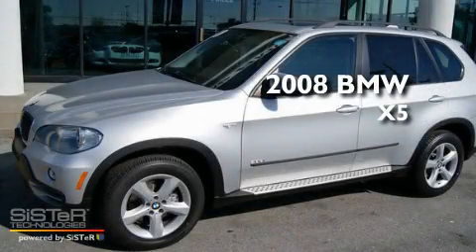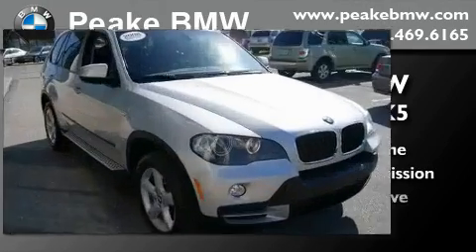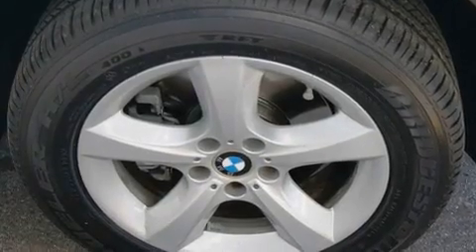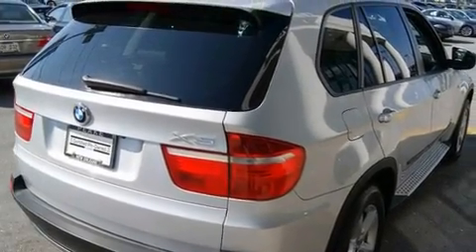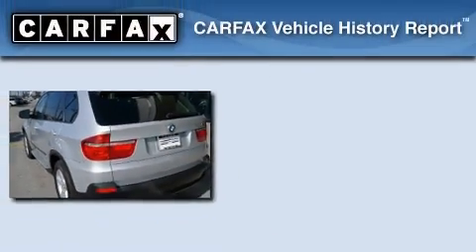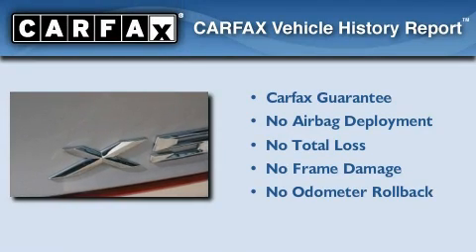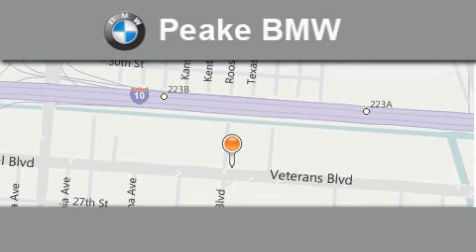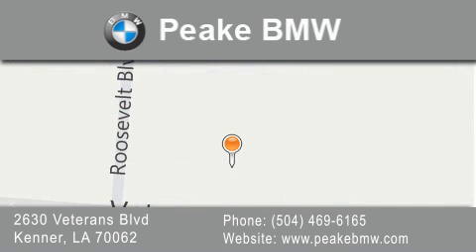2008 BMW X5 Houma LA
Year : 2008

 Make : BMW

 Model : X5

 Engine : 3.0L I6

 Trans . : Automatic

 Exterior : Silver

 Miles : 34,541

 Interior : Black

 Stock : P7603

 Peake BMW

 2630 Veterans Blvd.

 2008 BMW X5 Kenner LA